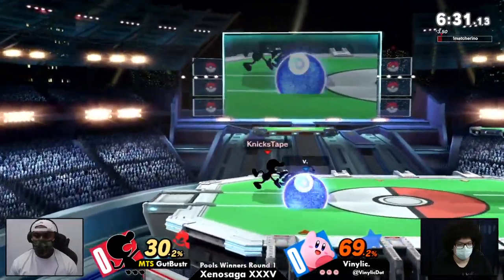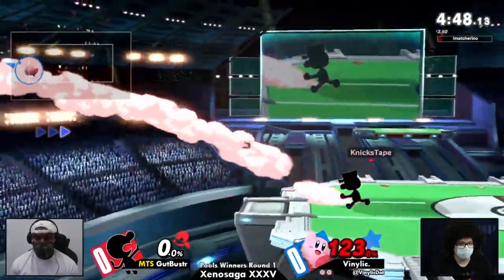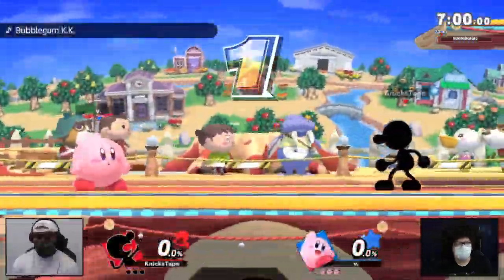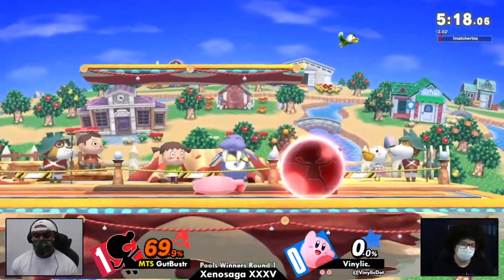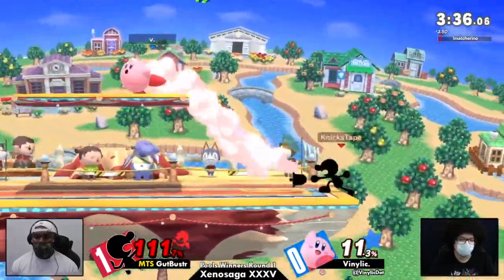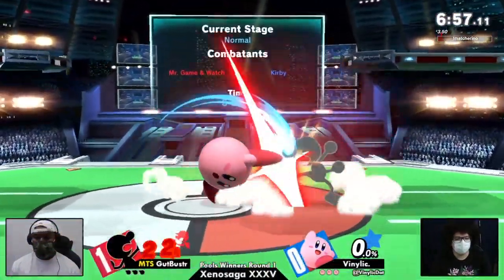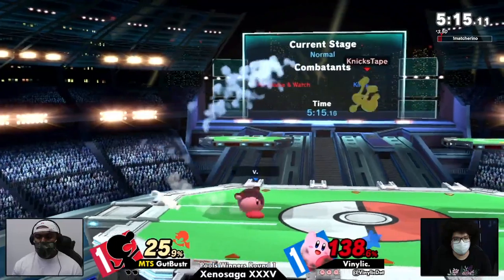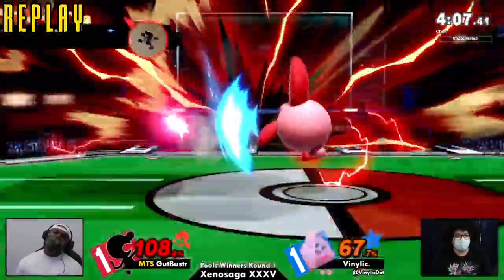[Smash Ultimate] Xenosaga XXXV (Pools Winners Round 1) - MTS GutBustr vs Vinylic.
MTS | GutBustr(Mr. Game and Watch Default) vs Vinylic.(Kirby Default)

Round: Pools Winners Round 1

 - Xenosaga XXXV
 - Aug 21st, 2021
 - 21 Ludlow St, NY NY, 10002

Commentators:
 - Extra O (@Extra_O_SSB)
 - Bankai (@Bankai_ZS)

Venue Fee: $8
Singles:   $7
Doubles:   $5

Venue Address -
21 Ludlow